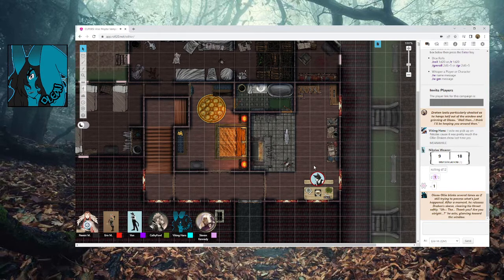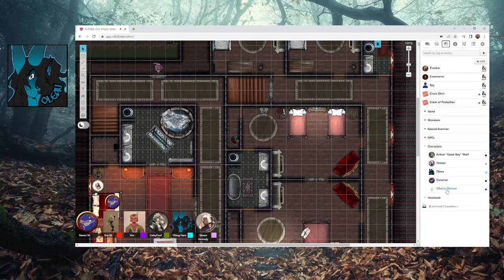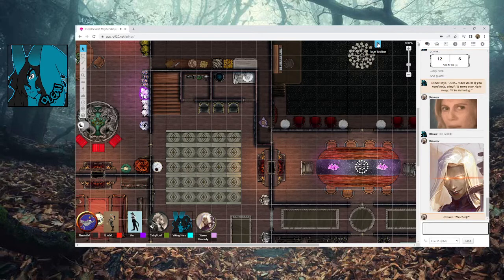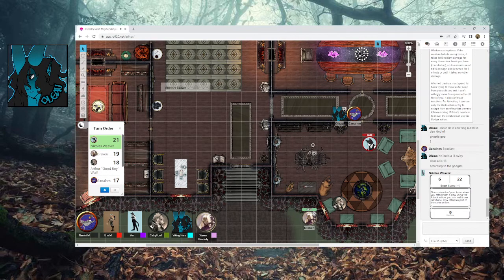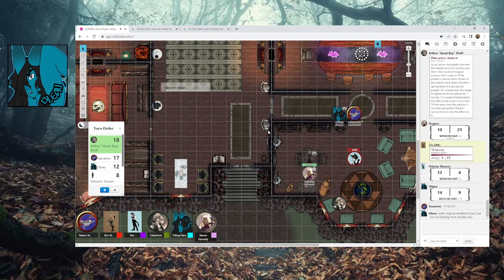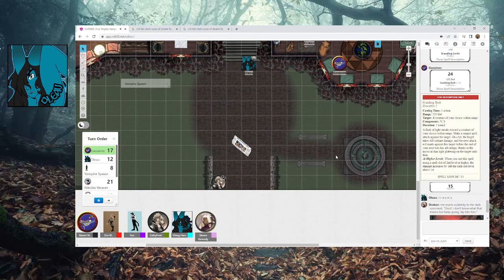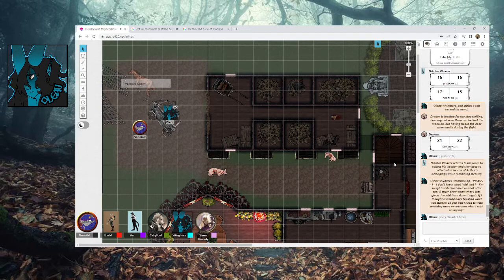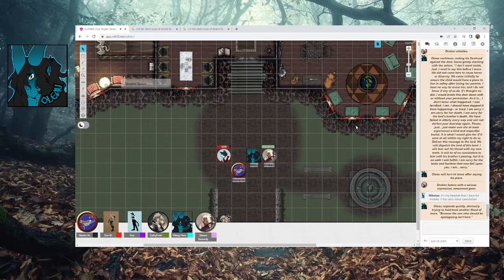Curses! Also Maybe Vampires! Episode 17